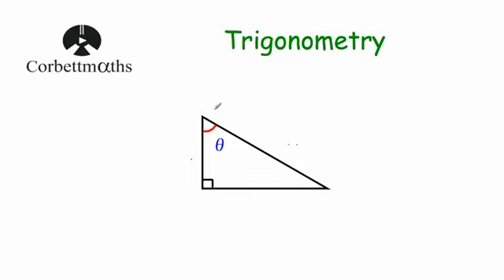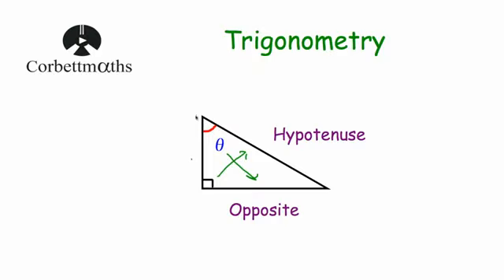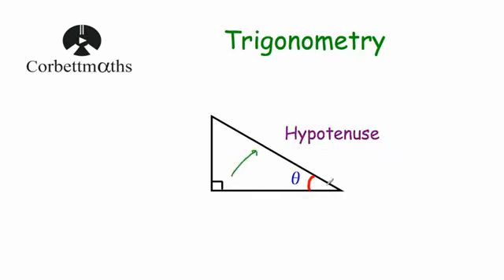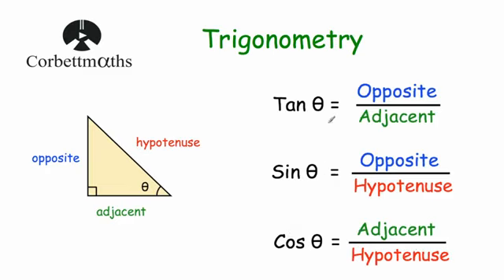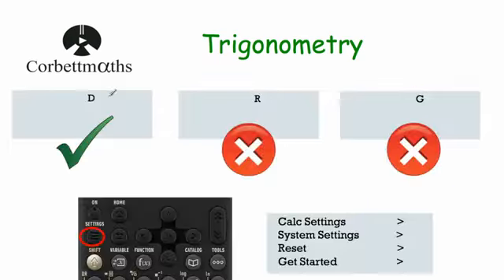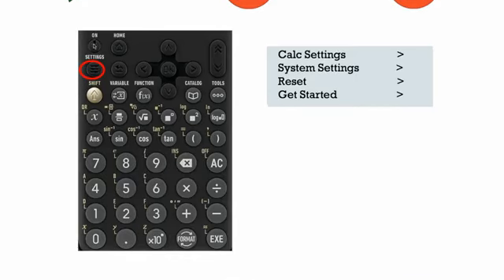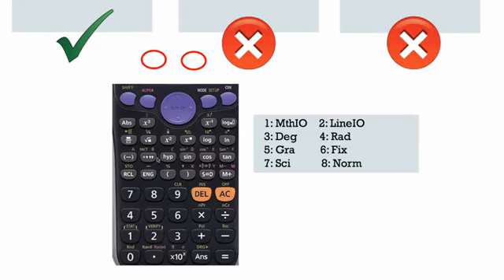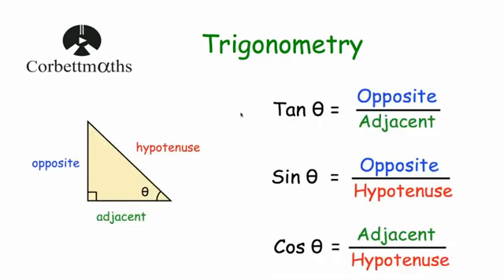June 17, 2025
Basic Trigonometry